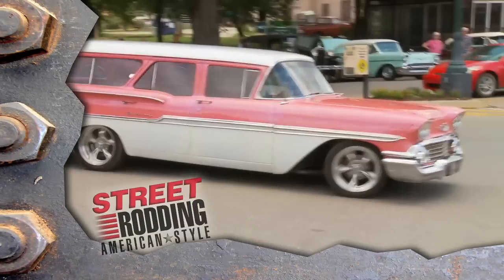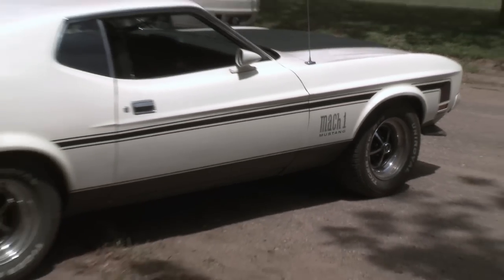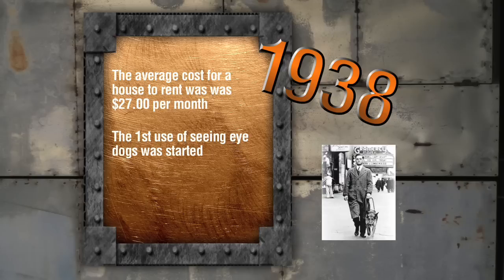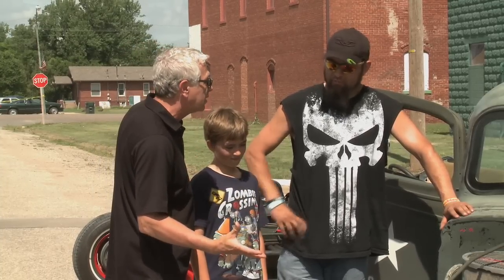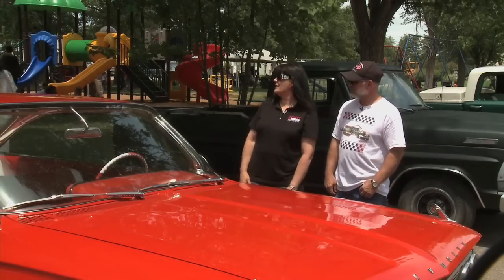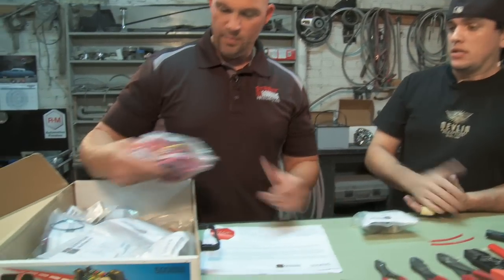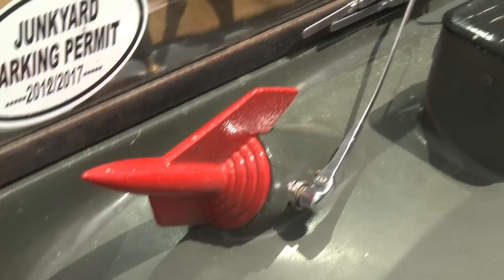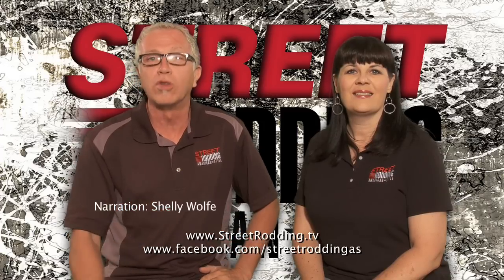Street Rodding American Style Cruises to Geneseo, Kansas 2014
It's all about the rides in Geneseo, Kansas like a '38 Chevy, a '61 Impala, a '27 Model T and a '72 Mach I.